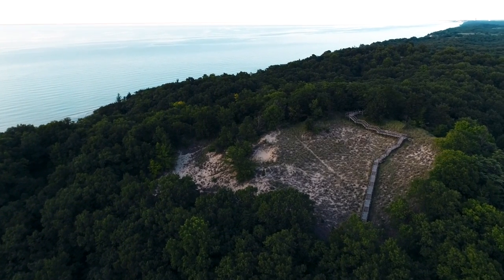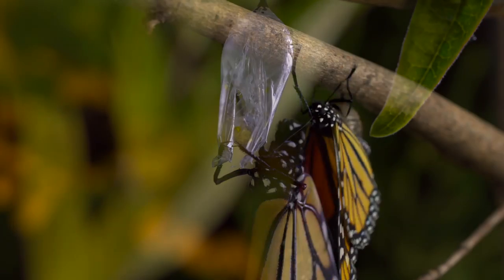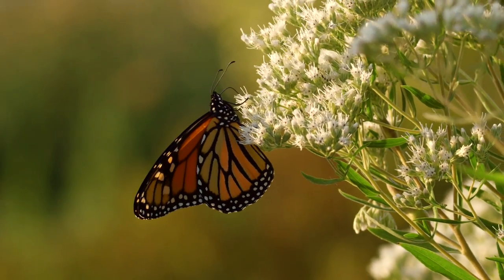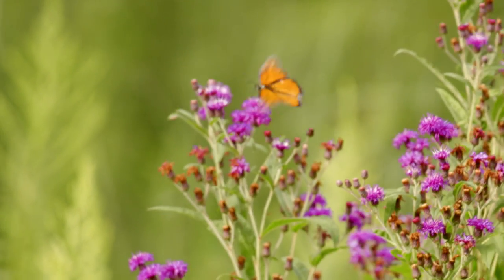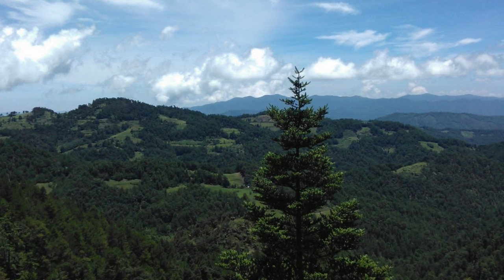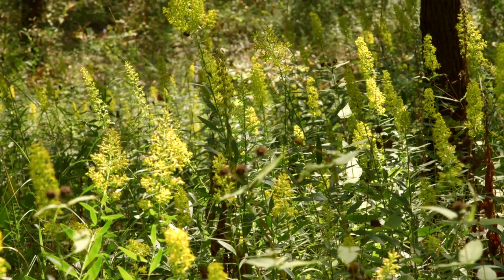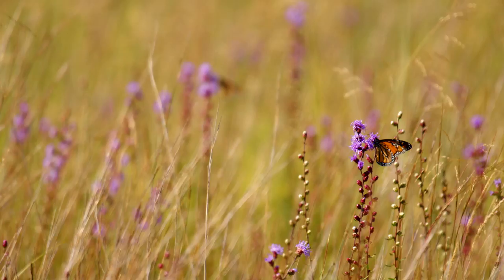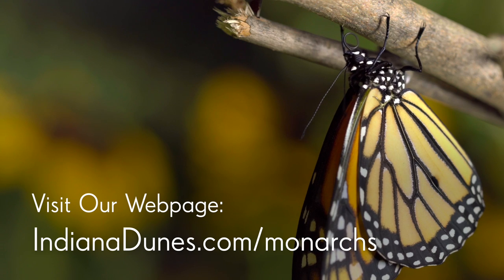The Full Journey — The Monarch Story | Indiana Dunes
Learn more about the amazing Monarch butterfly. In this video see how each of us can play a key role in the survival of this incredible butterfly.

THE MONARCH STORY
The story of the monarch butterfly is one of incredible transformation and epic travel, a complex tale filled with trials and triumphs. Believe it or not, we are also part of this adventure, and each of us can play a key role in the survival of the monarch—it can be as simple as planting a milkweed seed.

INDIANA DUNES
Home to the Indiana Dunes National Park and the Indiana Dunes State Park, the Indiana Dunes has one of the nation’s five best beaches for family fun—and the only one not on an ocean. Its 15 miles of beaches offer endless opportunities for splashing and playing as well as amazing views of Chicago’s skyline and climbs up ancient sand dunes.

The Indiana Dunes area along the southern shore of Lake Michigan offers swimming, birding, biking, camping, hiking, fishing, and other natural adventures, along with fine dining and local attractions. Our downtown communities are complete with affordable accommodations and Midwest hospitality, ensuring each getaway is a trip to remember.